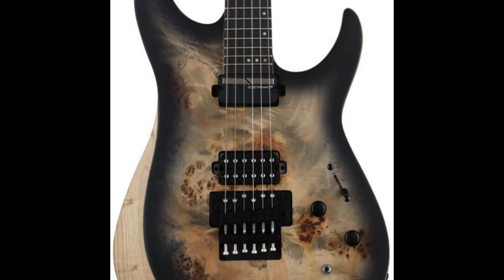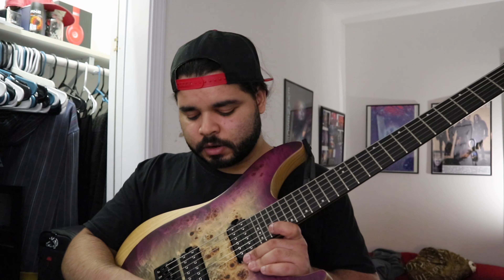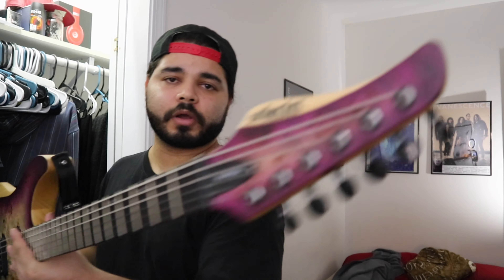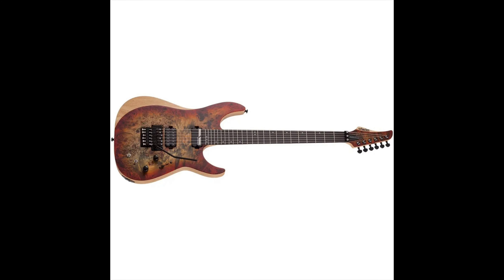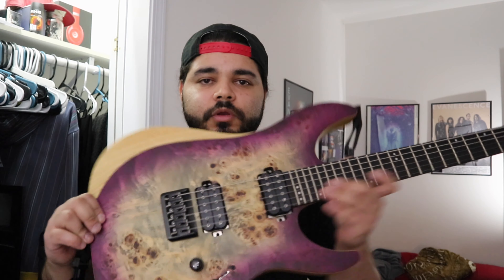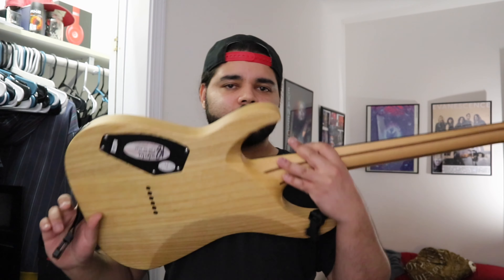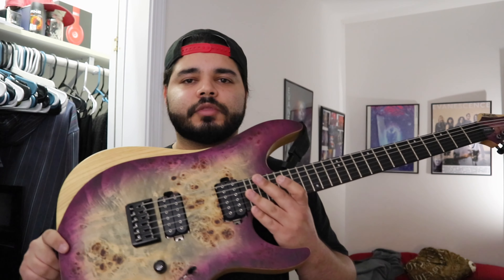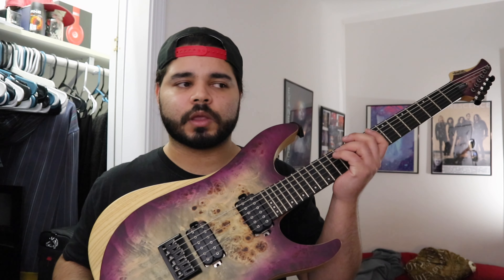Schecter reaper 6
This is the Schecter reaper 6 aurora burst which I think it was made limited to guitar center. Among a variety of models and colors for this guitar. The aurora one really is nice looking and feels good as well. I choose to made this video on this one cuz there is barely anything on this finish model.